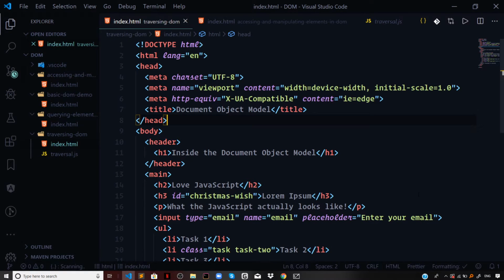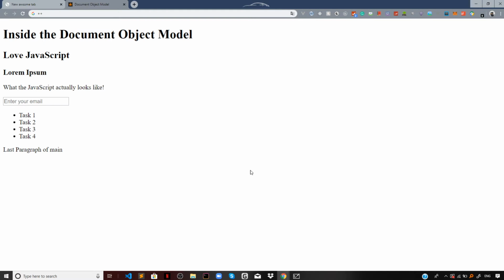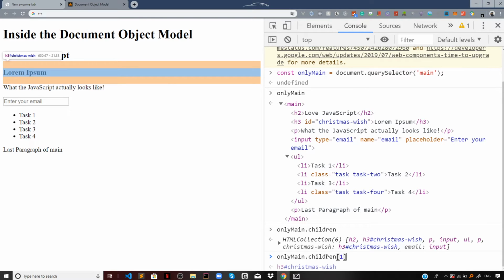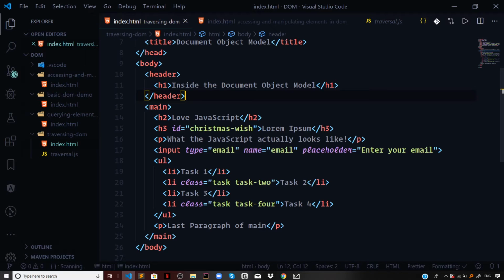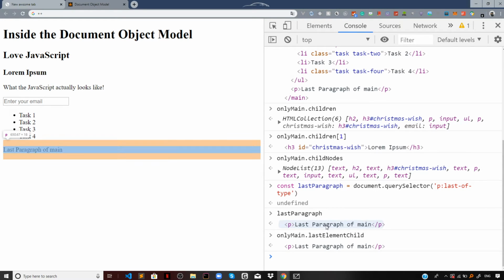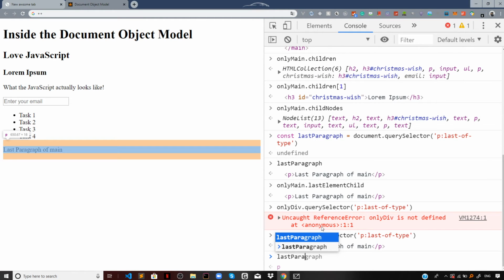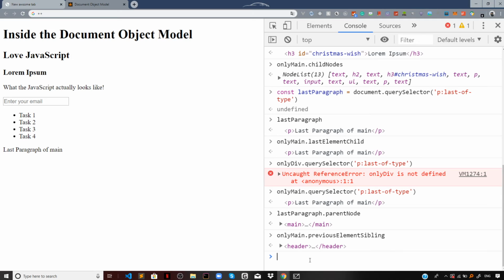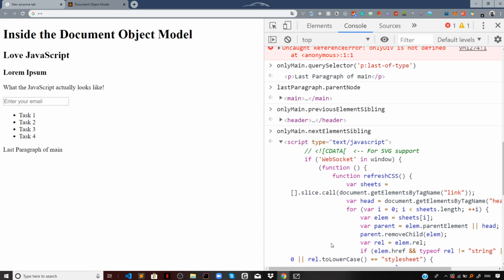Demystifying JavaScript Tutorials For Beginners(2020)-#22- Exercise: DOM Traversal along Levels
In this video, we will learn how we can perform DOM Traversal along levels to access the parent of the current element, siblings and children of the current element using the properties that we had learned in the previous video. As a pre-requisite to this video, definitely check out the Video 21 for understanding how we are using these methods. We will see multiple ways of doing the same thing. The code for this video can be found on my GitHub.